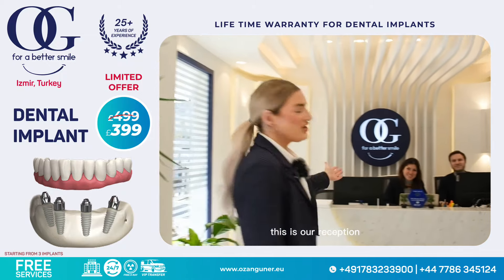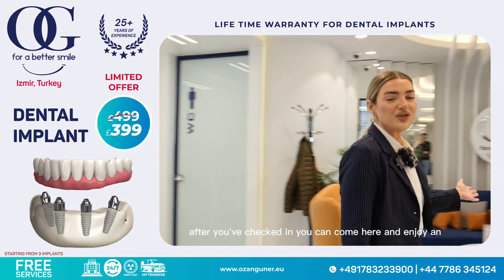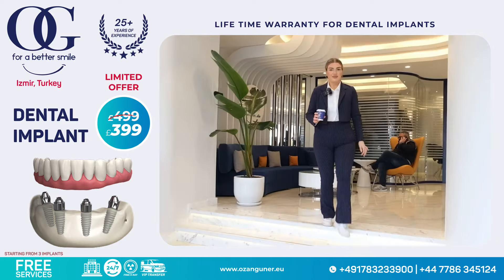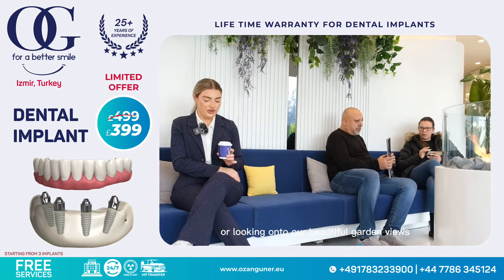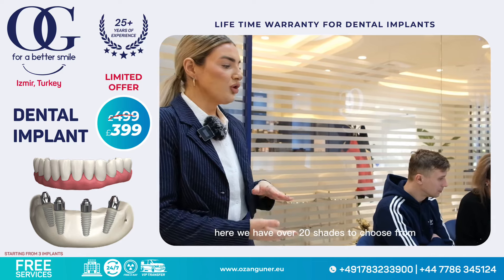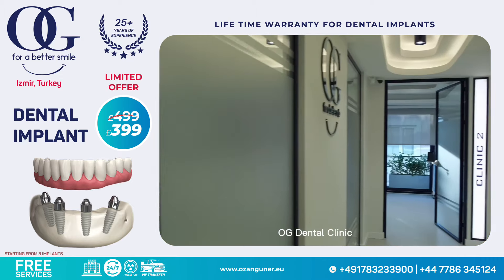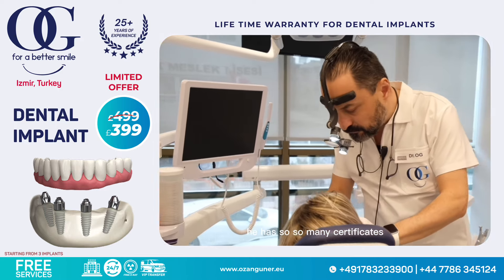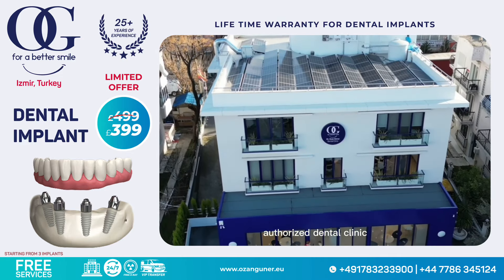Dental Treatment in Turkey, Izmir, OG DENTAL CLINIC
OG Dental Clinic is one of the famous Dental Clinics for our English and irish Patients. The Founder of OG Dental Clinic Dt. Ozan Güner has Experiences of 25 Years  and attended many of Dental Courses and Surgeries.
we tried to present some Parts of our Clinics to you, hope you like it!
we look forward to seeing you soon at our top rated Clinic.
For More Information or Ingueries
Contact our Medical Advisor Abbie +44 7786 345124